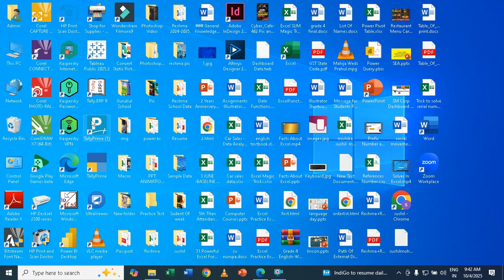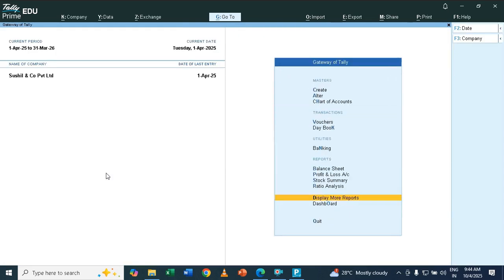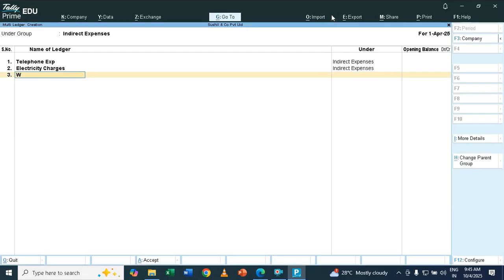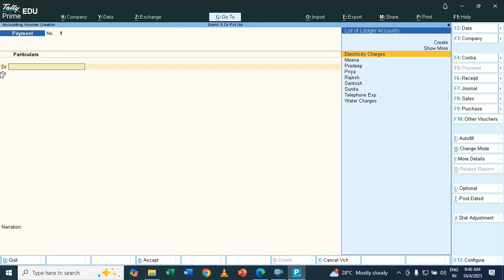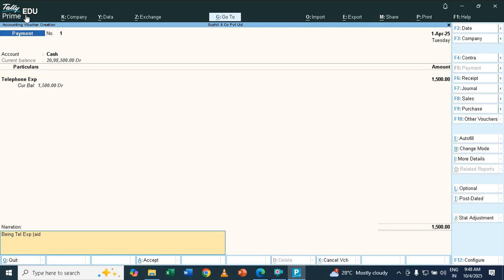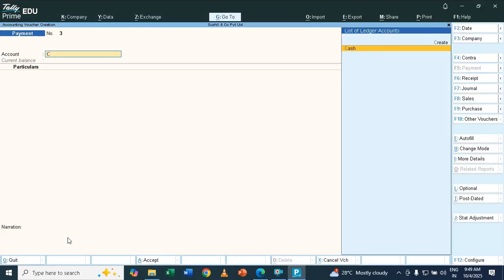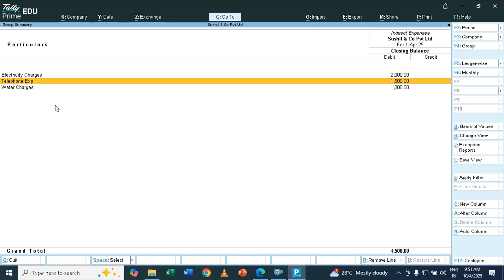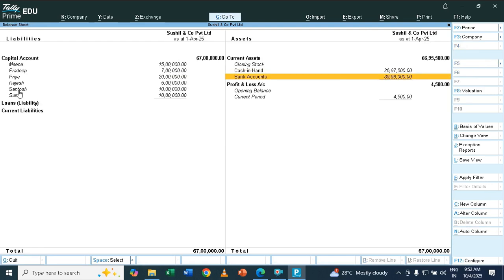Tally Lesson 3 - Indirect Expenses#tally#tallytutorial#tallytutorialforbeginners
How To Make The Entries In Tally About Indirect Expenses